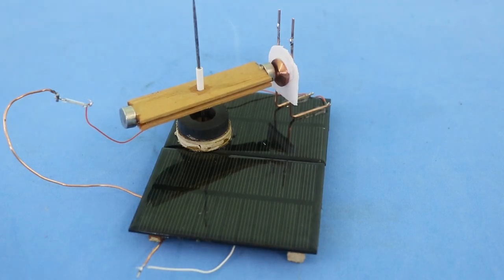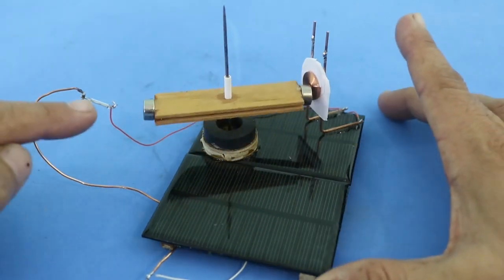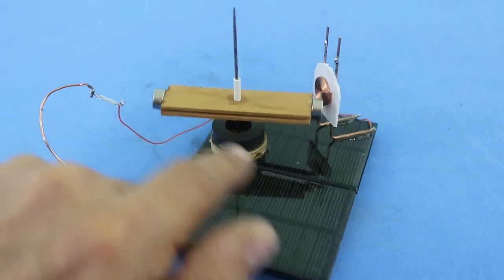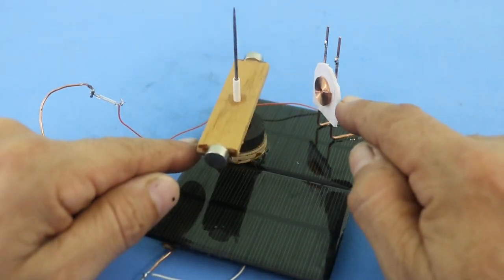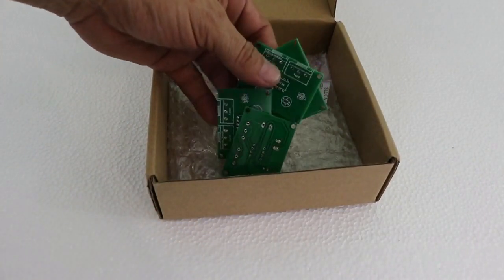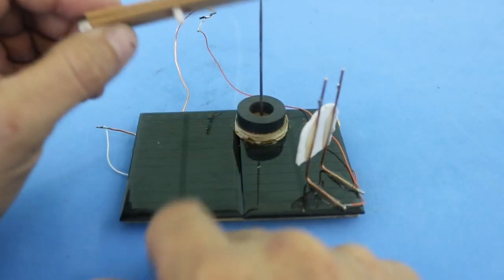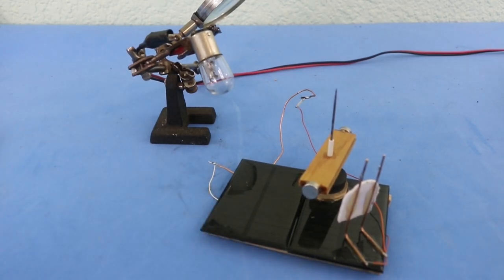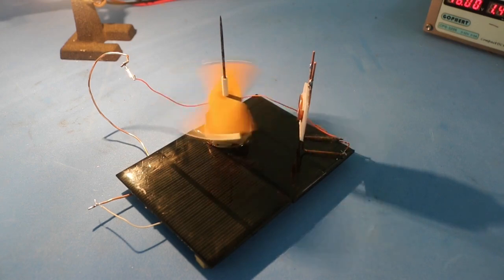Solar Pulse Motor